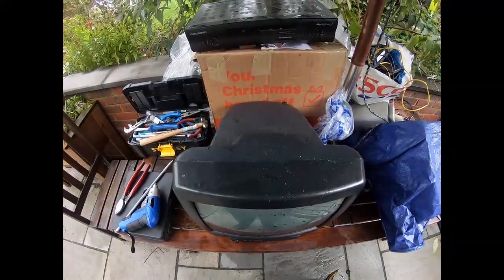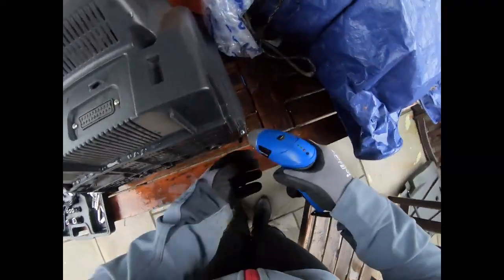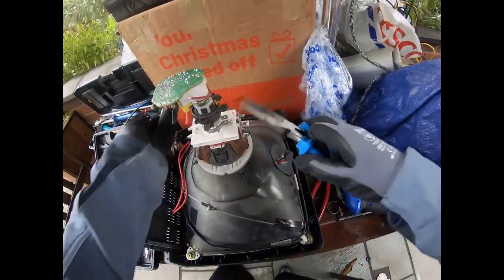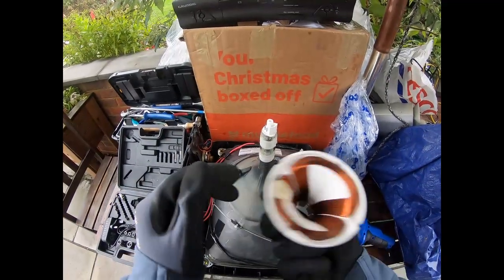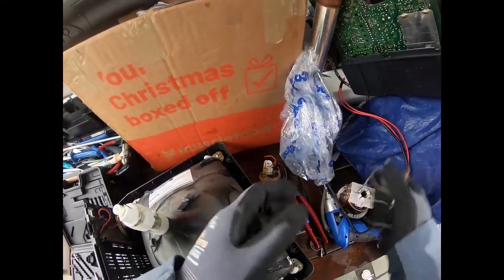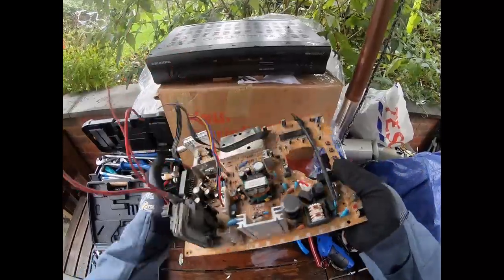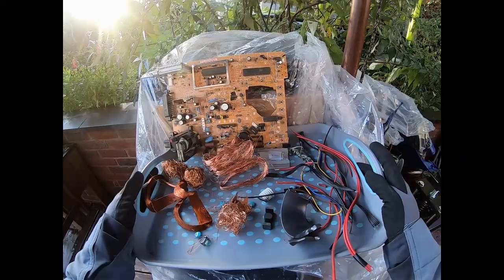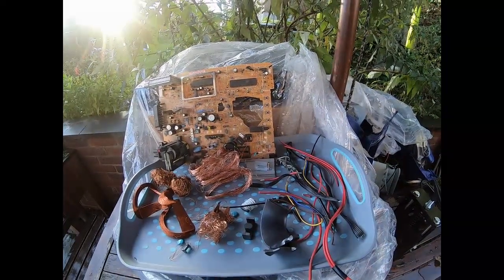e-waste: How easy is it to scrap a CRT TV, how much copper will be inside an old basic model TV?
This was my side of the road freebie!!
I'll show where to retrieve all of the copper from and do a weigh in at the end  so you can see how long it takes and how much copper you can actually find in a tiny CRT TV.